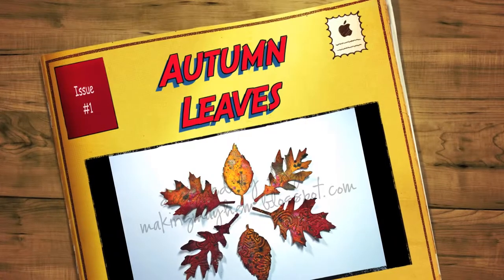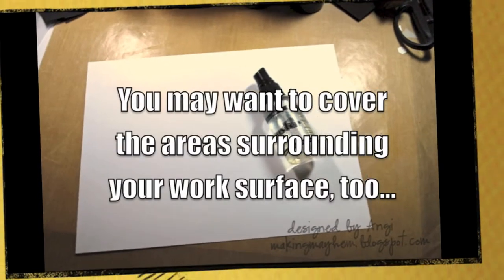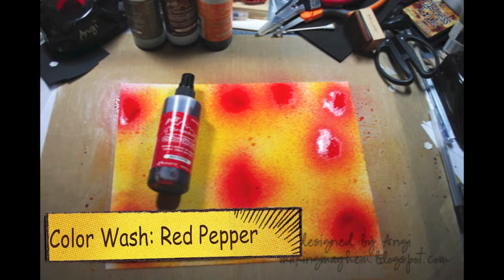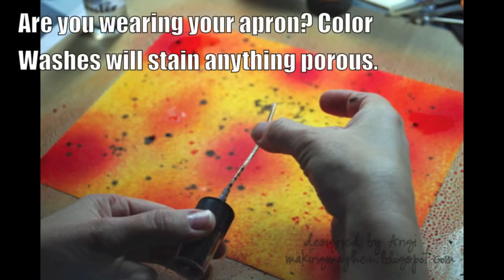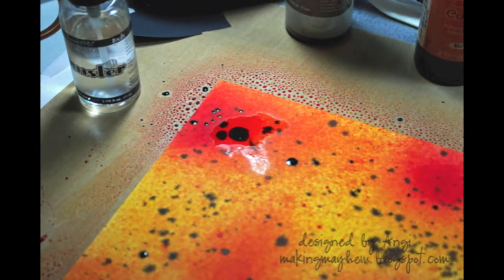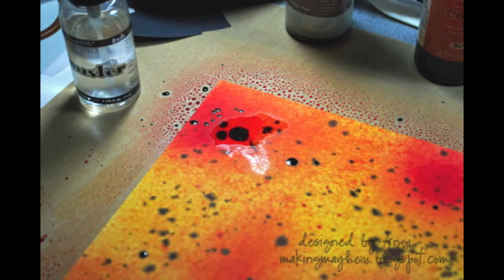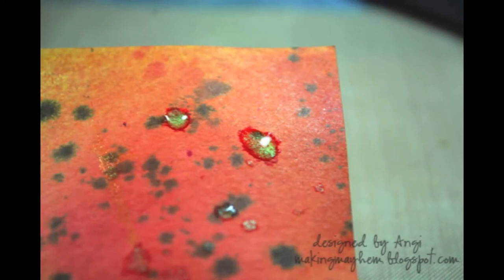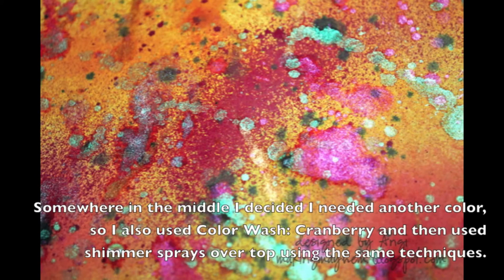DIY autumm leaves by someone {not me}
I did not make this also I don't have this accent I am not country!

I do not know who this is I am just a person who found this video on youtube editor so thanks you so much !